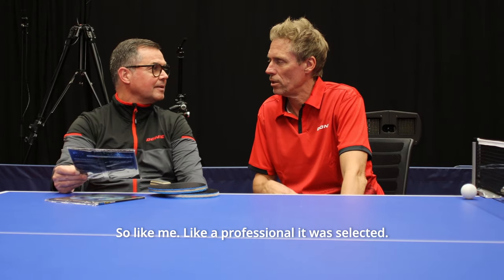DONIC BLUESTORM and DONIC BLUESTORM PRO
Table tennis legend Jörgen Persson and DONIC product manager Steffen Fetzner regarding the BLUESTORM PRO rubber sheets.